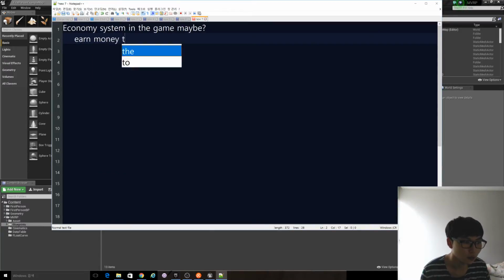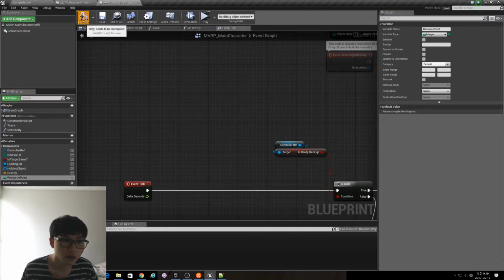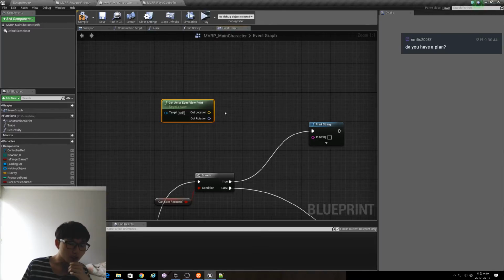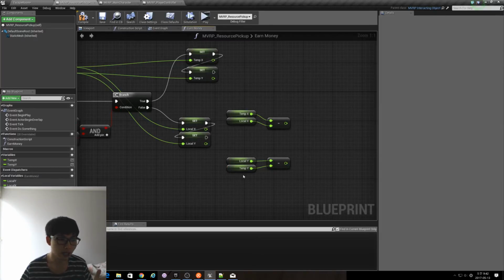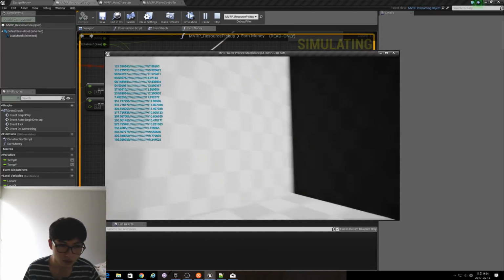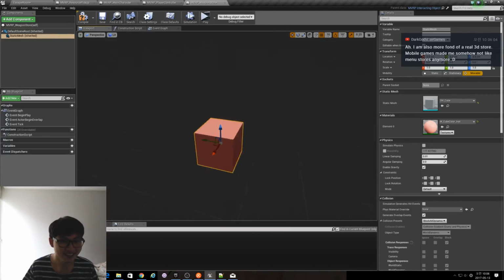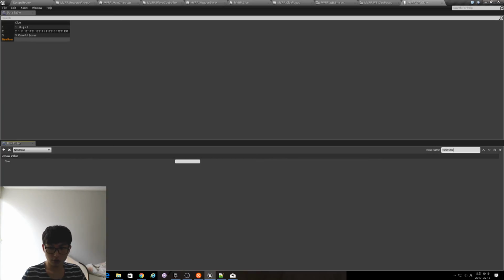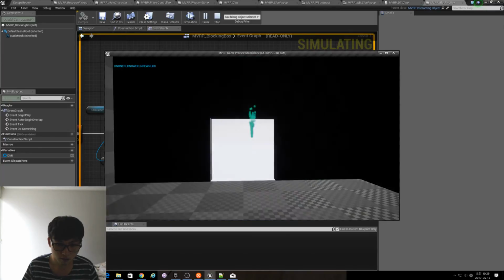(Kor/Eng) Learning Unreal Engine, making something new for the game